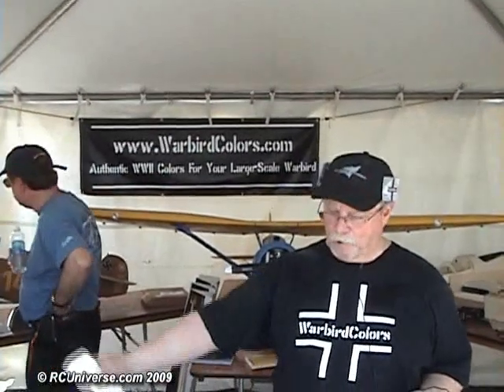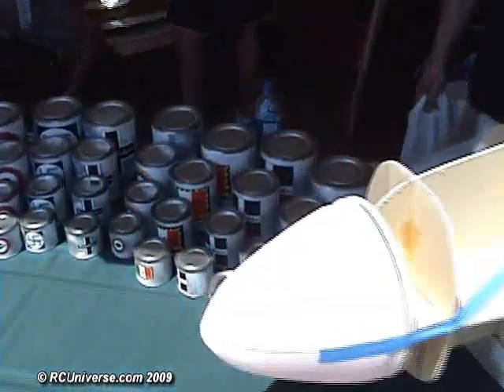Top Gun 2009 - Warbird Colors - Vendor Booth Visit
Booth visit with Warbird Colors at Top Gun. They tell us about their product.